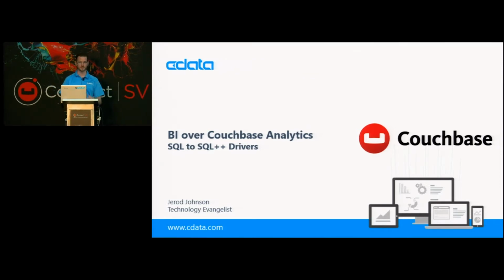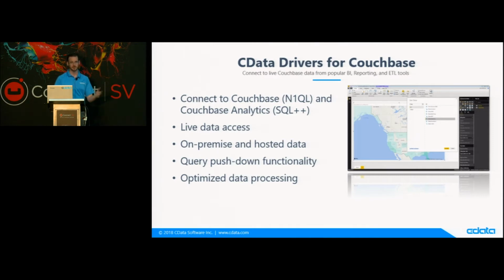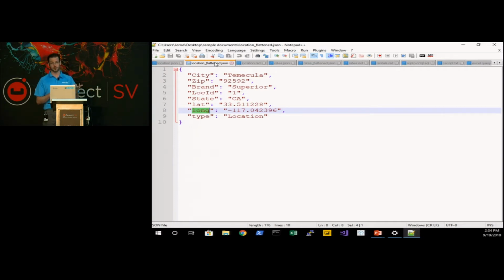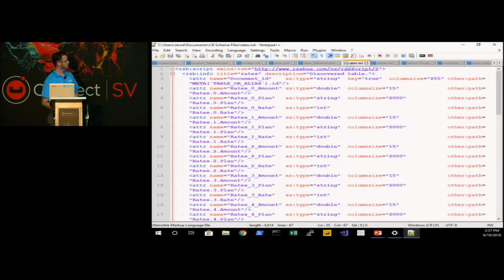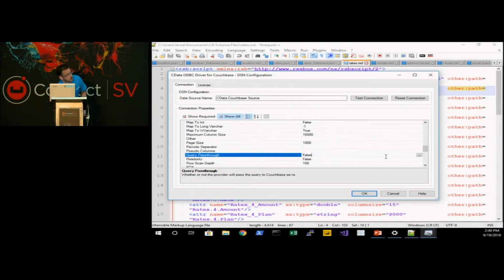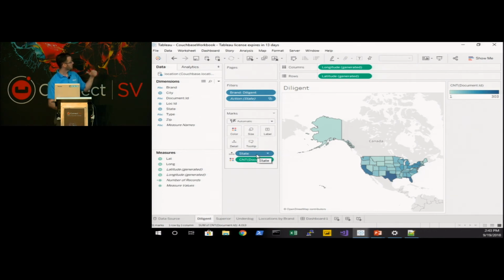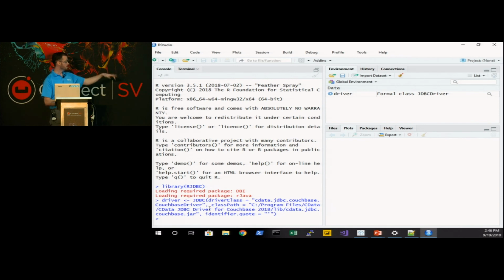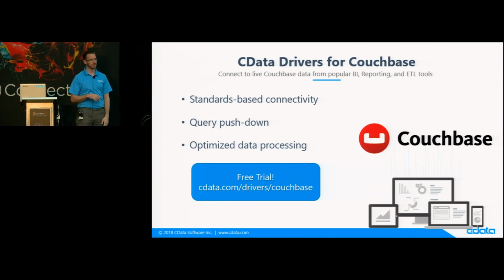Business Intelligence Over Couchbase Analytics – Connect Silicon Valley 2018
Speaker: Jerod Johnson, Technology Evangelist, CData Software
Sachin Smotra, Director of Product Management, Couchbase

Couchbase Analytics, as a NoSQL document data store, offers unmatched flexibility and versatility when it comes to data storage. At the same time, new data products for BI, Analytics, Reporting, Data Warehousing, AI, and Machine Learning continue to grow rapidly. Enabling interoperability between applications and data sources, each with a unique interface and value proposition is a tremendous challenge.

To bridge the SQL to NoSQL gap, CData Software ultimately developed techniques to provide SQL access to NoSQL document data stores through their drivers, enabling data experts and developers to work with document data stores using tools and libraries that were already familiar to them. This session will cover the techniques CData used to provide a SQL interface for NoSQL data and demonstrate accessing Couchbase Analytics data in popular BI tools like Tableau and MS Power BI.